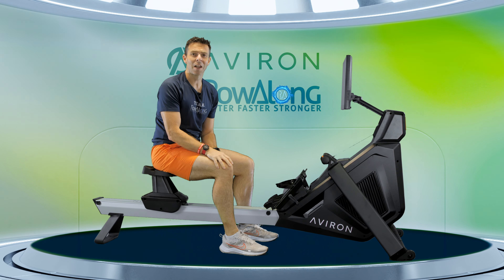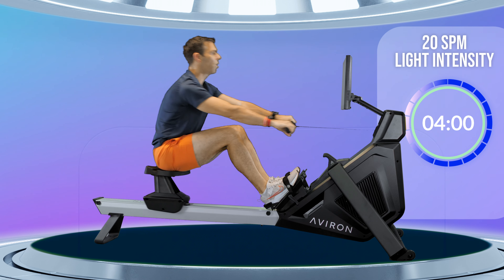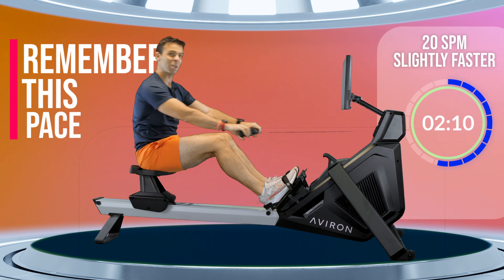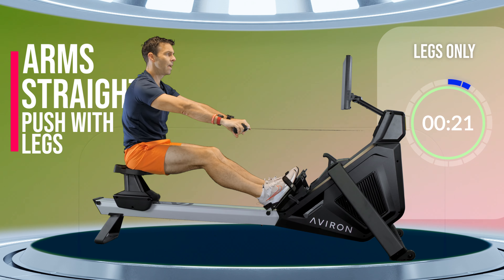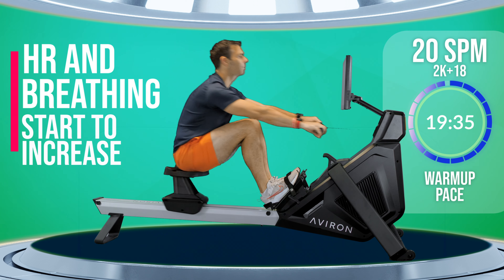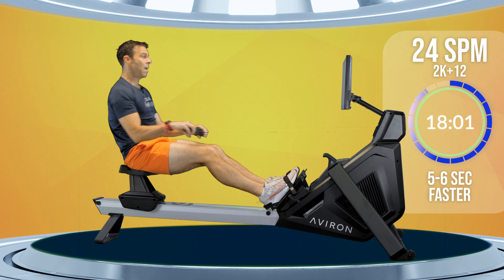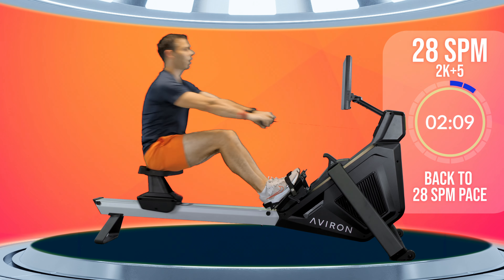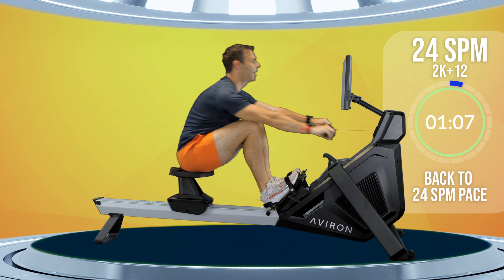Lunchtime RowAlong - A 20 minute Stroke Rate Pyramid Rowing Workout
20 minutes will fly by as you row up and down the stroke rate pyramid four times, increasing and decreasing pace as you go.

🌟 20 Minute Lunchtime Row Stroke Rate Pyramid 🌟

▶ WORKOUT -  20 Minutes as 1 minute at 20/24/28/24/20spm x 4
▶ INTENSITY -  Try to hold the paces below each time
                     🚀 20spm at 5/10 Effort (Around 2K+18-20 pace)
                     🚀 24spm at 7/10 Effort (2K+12)
                     🚀 28spm at 8-9/10 Effot (2K+5 or faster)

🚣‍♀️You'll have noticed that I'm not doing this workout on a Concept2.  I'm now one of the trainers who makes videos for the Aviron Rowing machine. But I'm able to upload the workouts for free here too! That's nice of them, isn't it?  The machine may be different, but the workout design is exactly the same.  Row with me to keep stroke rate and then listen to me, or watch the graphics to know what intensity to row at.  🚣‍♂️

📚 CHAPTERS 📚
00:00 Intro
01:52 Warm Up
06:59 20 Minute Lunchtime Row Stroke Rate Pyramid Rowing Workout

‼ 2K Pace Info ‼
If you don't know what a 2K pace is, here's what to do.

1) Row a 2000m time trial as fast as you can (as long as you're healthy enough to do so)
2) Divide the final time by 4 to give your average time to row 500m.  That's your 2K pace.
3) So if you rowed 2000m in 8:24 - your 2K training pace is 2:06
4) Add or subtract from that pace as guided.   2K+18 means you go 18 seconds slower (2:24 in this example) or 2K-5 means you'll go 5 seconds faster (2:19 pace in this example)

CHAT WITH ME and get Technique Advice